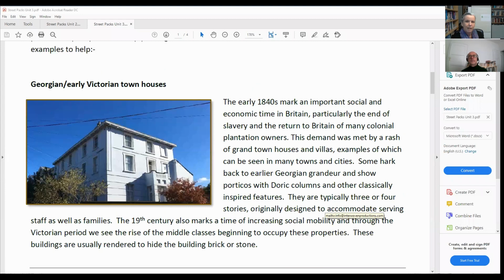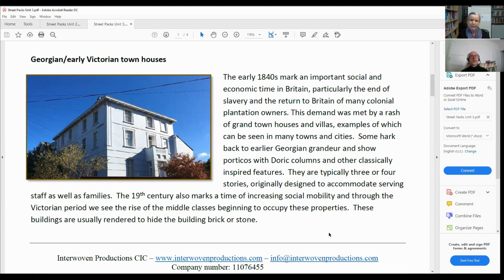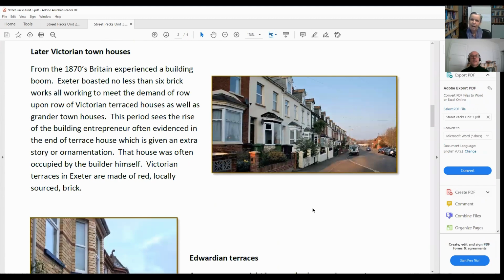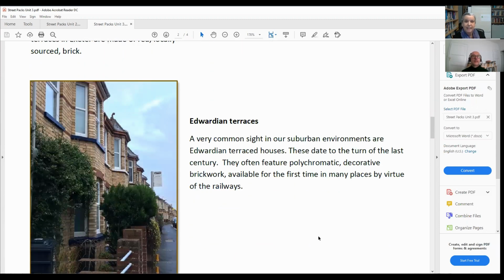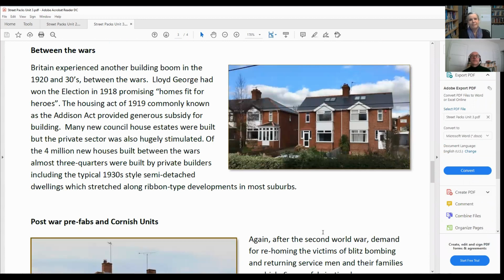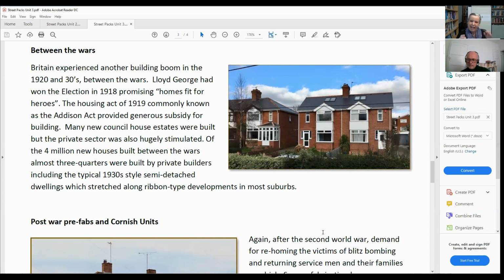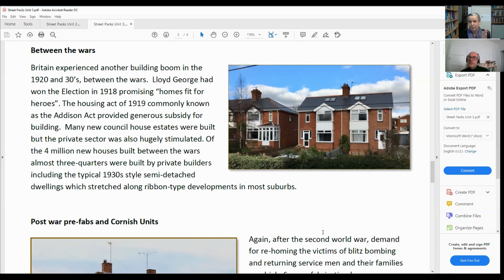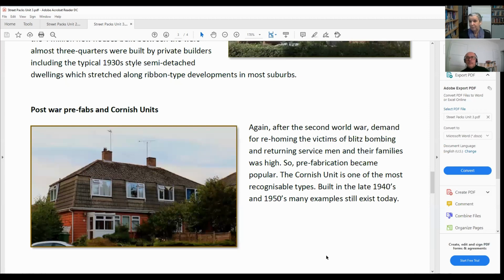Unit 3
CONNECTME RESOURCE PACK 3 - CELEBRATE YOUR STREET TOGETHER!
UNIT 3 - "READING" YOUR STREET - THE BUILT ENVIRONMENT